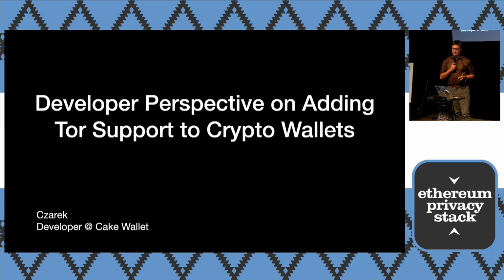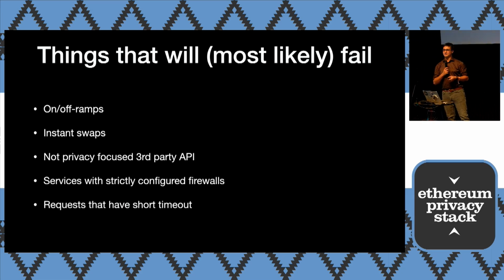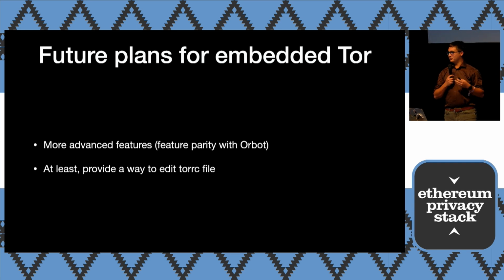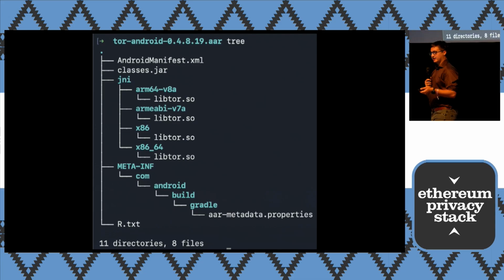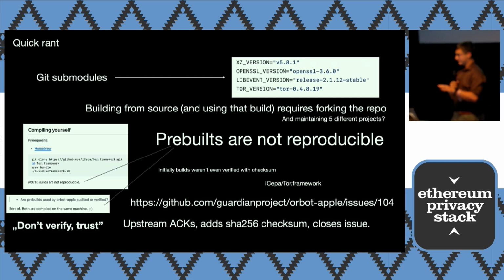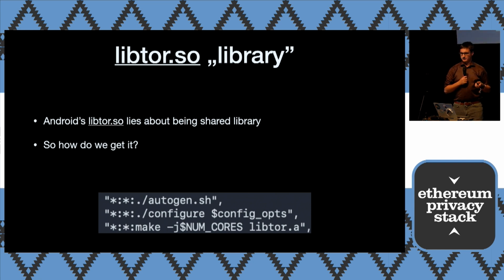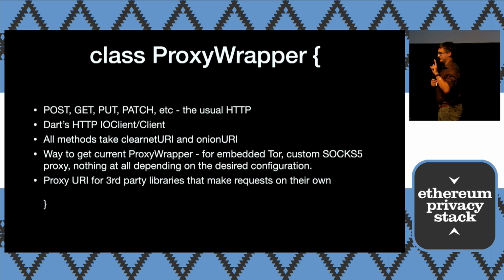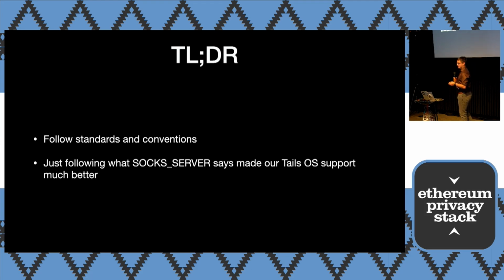Developer Perspective Adding Tor Support to Crypto Wlallets by Czarek || EPS 2025 Workshop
czarek (Cake Wallet) goes into talk about embedded and non embedded Tor, what are the benefits of it and  how it works for them at Cake Wallet.

Ethereum Privacy Stack is a global privacy summit during Devconnect 2025 bringing together Ethereum builders, protocol maintainers, and advocates.
Featuring Vitalik Buterin, Roger Dingledine, Andy Guzman, Polymutex, Ameen Soleimani, and 30+ speakers on 2 stages, celebrating privacy acceleration.

Organized by
Web3Privacy Now & Privacy Stewards of Ethereum